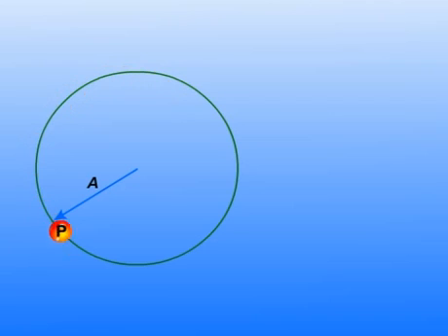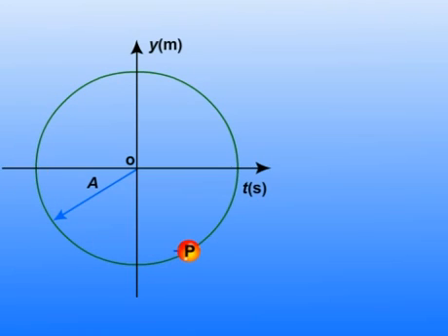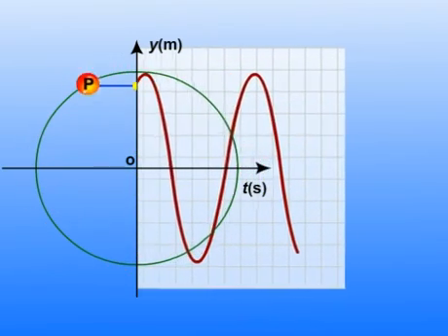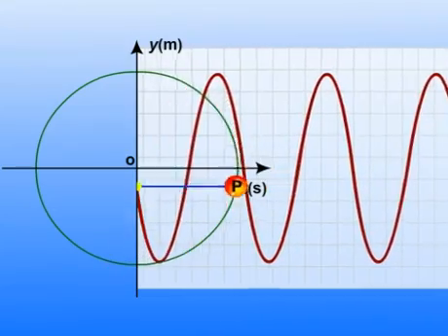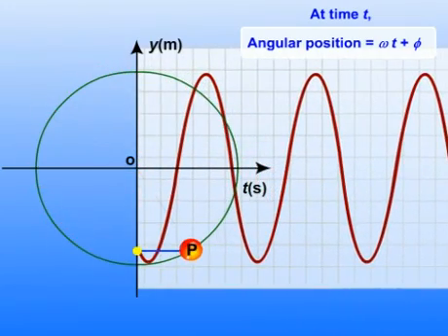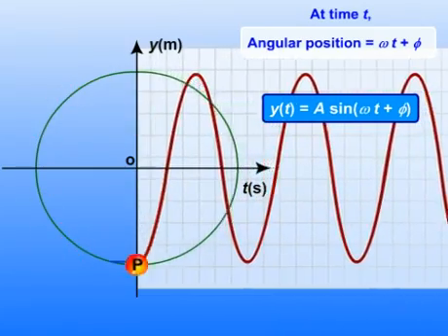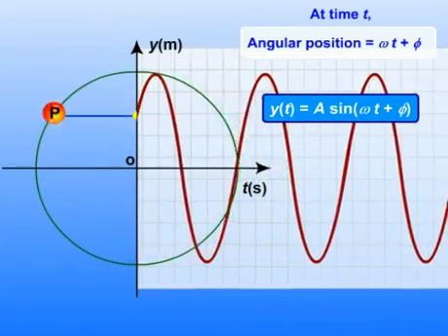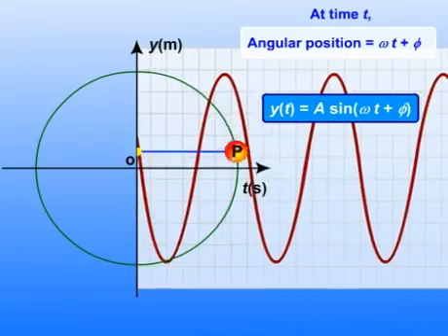Uniform Circular Motion - Motion in a Plane - Class 11 Science - Physics Part 1 (Meritnation.com)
for more videos for your class!

Uniform circular motion of a particle can be viewed as a simple harmonic Motion.
Motion in a plane with constant acceleration
Relative velocity in two dimensions
projectile Motion

Multimedia Video Tutorials for Class XI CBSE, ICSE & State Boards. India's leading online education portal for students of classes 1-12.